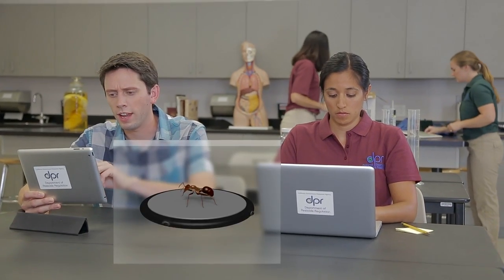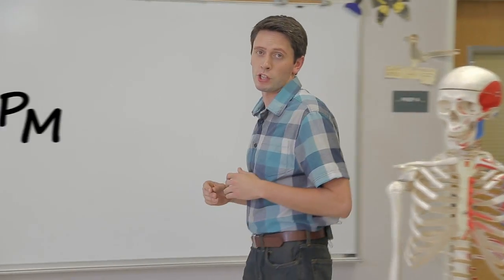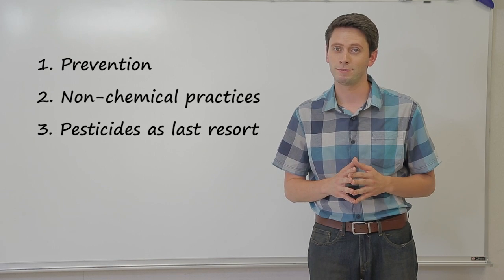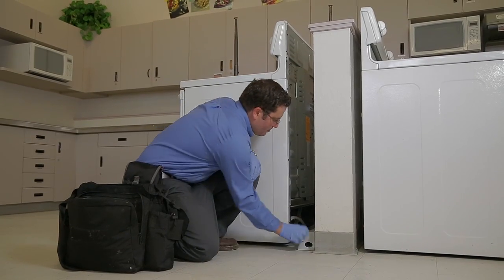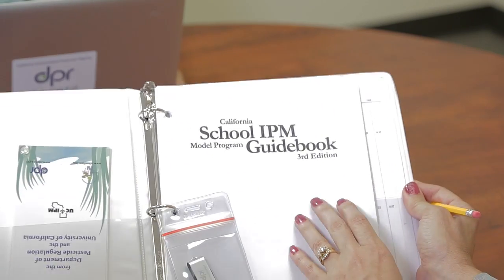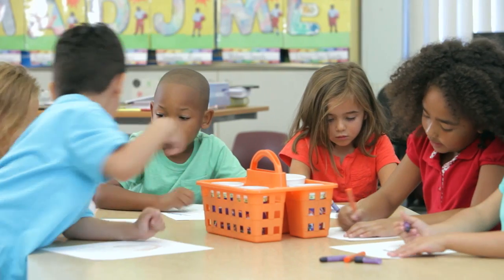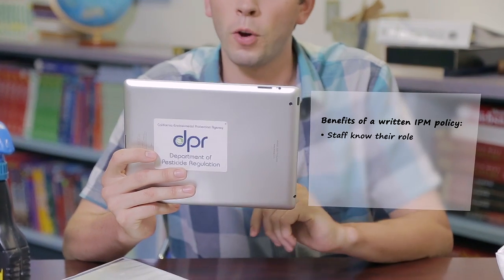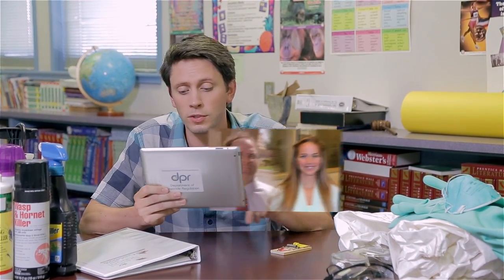Introducción al Manejo Integrado de Plagas (IPM) para las Escuelas (1)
¿Qué es el manejo integrado de plagas, y porqué debe usarse en las escuelas?